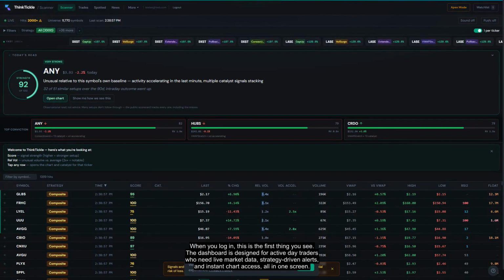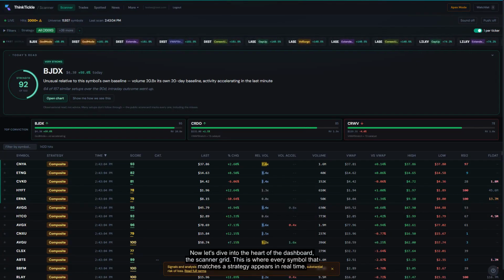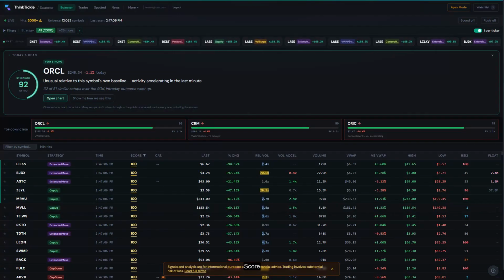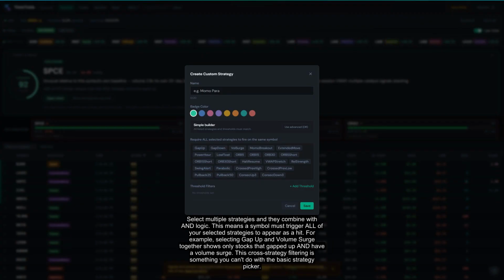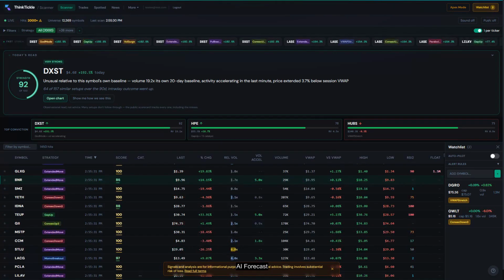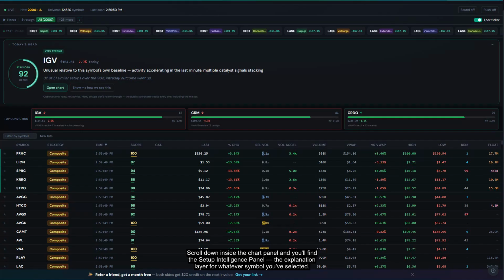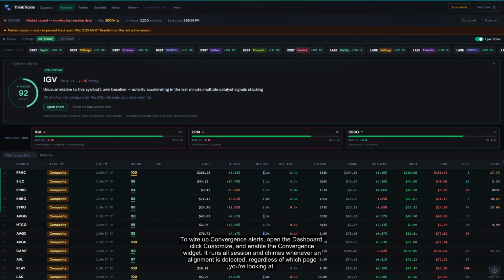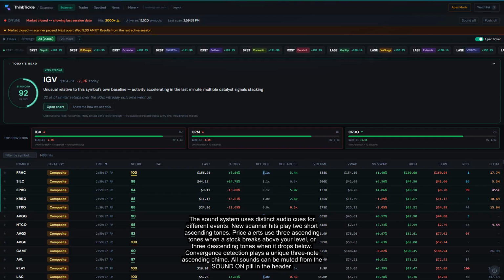ThinkTickle - Scanner Walkthrough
A complete walkthrough of the ThinkTickle scanner — the real-time, multi-strategy day trading dashboard that monitors every symbol in the market across 20+ strategies simultaneously.

In this tutorial we cover every feature on the page, from the live status bar and signal timeline through Custom Strategies, the Chart Panel, AutoPilot's AI-ranked watchlist, Apex Mode, the Setup Intelligence Panel, and the Blueprint system for sharing your entire setup.

  ⏱ Chapters
  00:00  Intro
  00:18  Opening the dashboard
  00:44  Market Atmosphere (background mood)
  01:14  Status bar & connection
  02:00  Market countdown
  02:22  Signal timeline & velocity
  03:08  Top Three Conviction bar
  03:48  News alerts
  04:12  Scanner grid overview
  04:44  Strategy column
  05:04  Score column
  05:26  Catalyst badges (MT, NW, OI, IN, FK)
  06:12  Price & change columns
  06:34  Volume columns (RVOL, acceleration)
  07:06  Technical columns (VWAP, RSI2, Float)
  07:52  Sorting & search
  08:24  Strategy filter
  08:58  Filter bar
  10:12  Custom Strategies builder
  14:14  Chart panel (timeframes, S/R, trendlines, AI Forecast, News, SEC)
  16:14  Watchlist & price alerts
  17:14  AutoPilot AI ranking
  18:36  Apex Mode
  19:36  Setup Intelligence Panel
  22:16  Convergence Mode (on the Dashboard)
  23:00  Filter Presets
  23:48  Time Profiles
  24:58  Blueprint import & export
  25:52  Keyboard shortcuts
  26:58  Sound system
  27:24  Mobile layout
  27:52  Style Wizard & onboarding tour
  28:54  Closing thoughts

Built for active day traders who need live market data, strategy-driven alerts, catalyst context, and instant chart access — all in one screen.